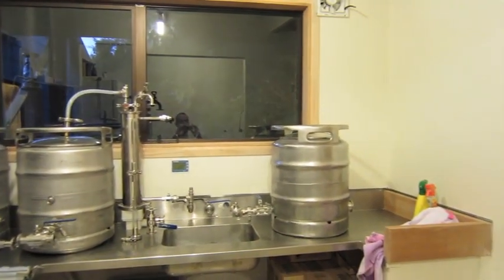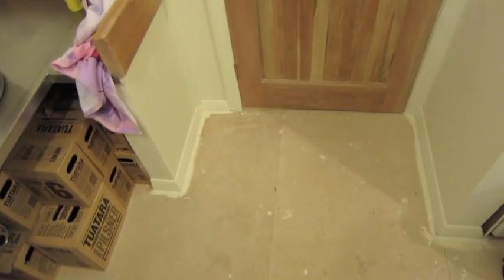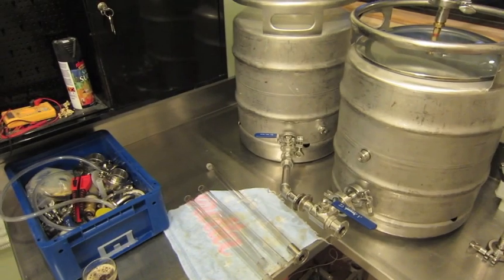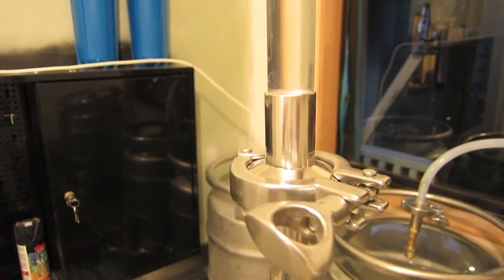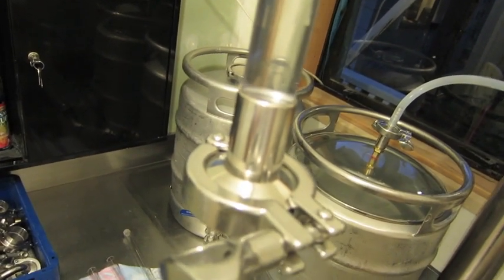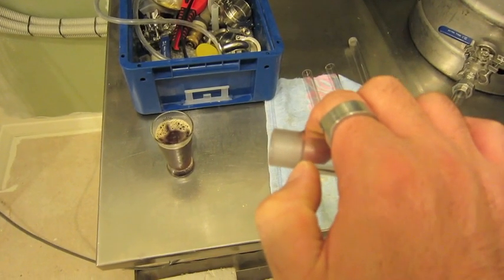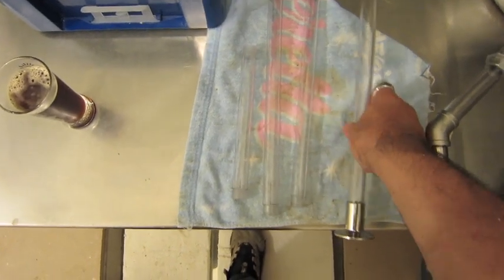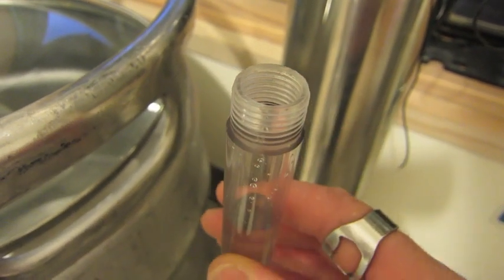No more dust, brewhouse build day 27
All the sanding is done, no more dust, and nearly finished all the painting.

Permission to use granted by Karl Miller of Warp11. And theres a great t-Shirt up for grabs